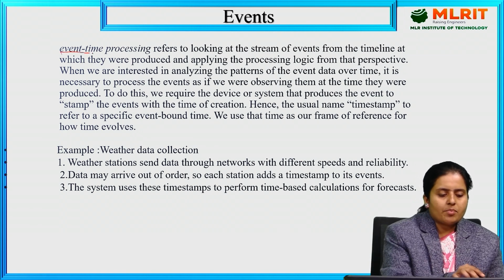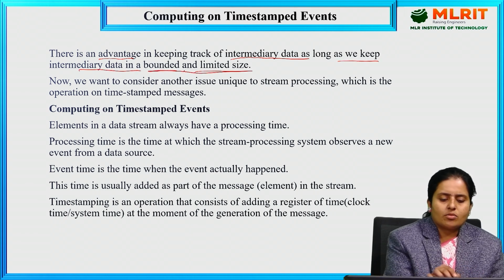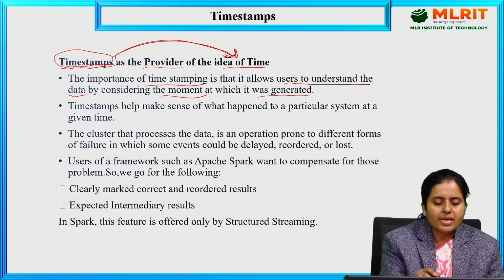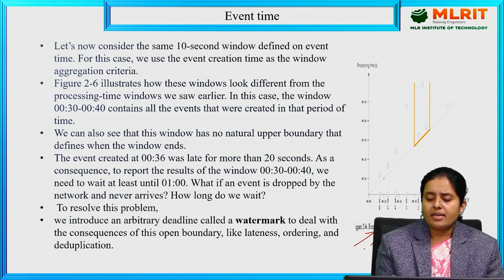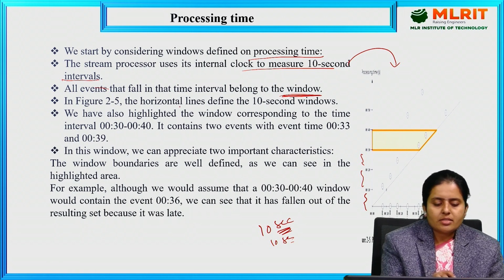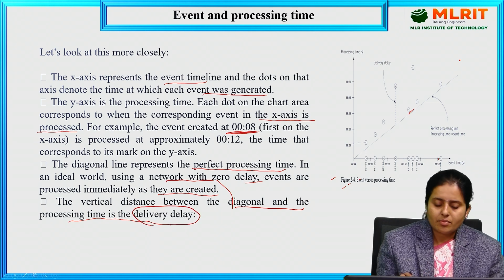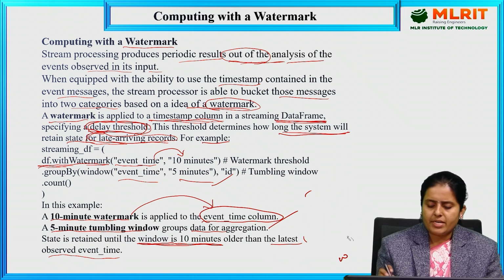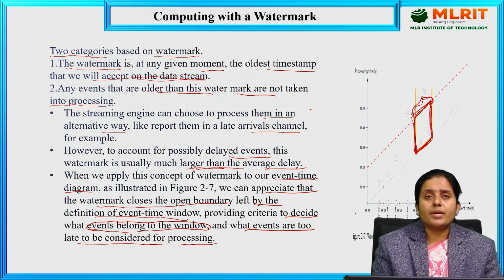LEC11| Stream Processing and Analytics| The Effect of Time by Mrs. M. Sindhuja